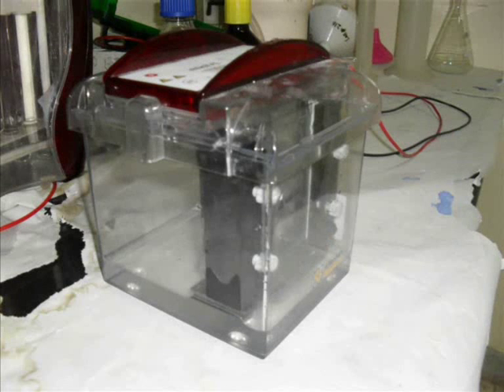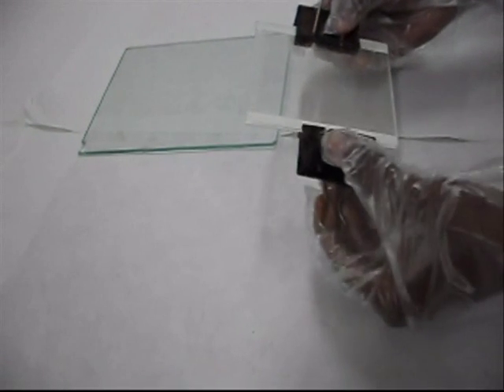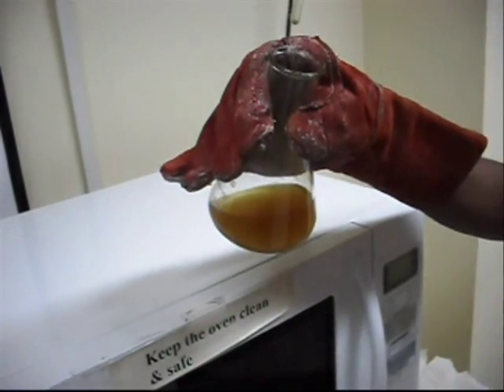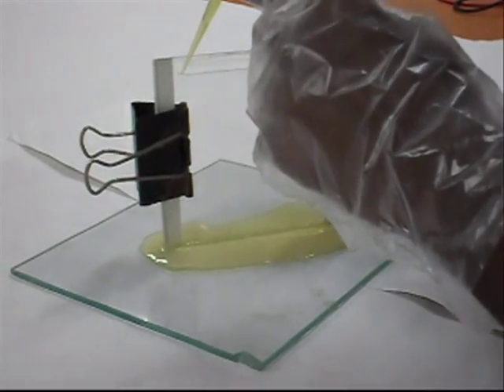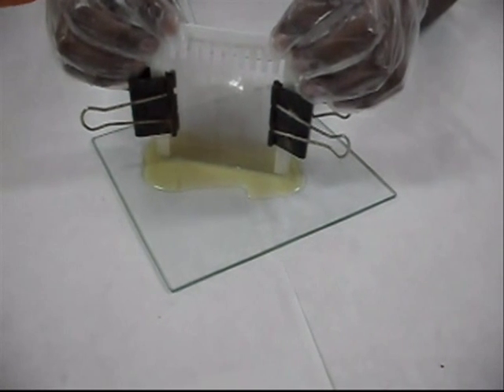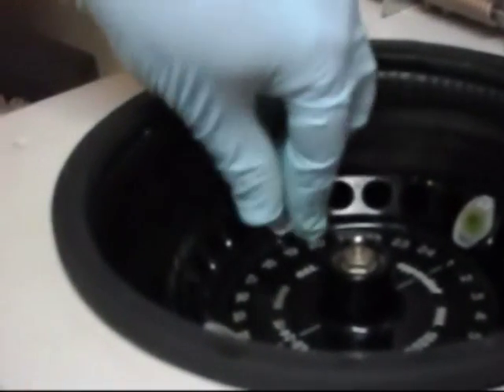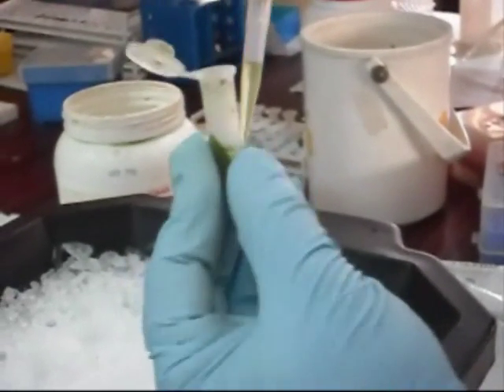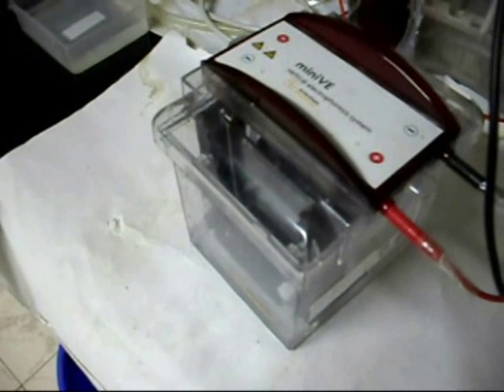Protein separation using SDS mini page.wmv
Protein separation using SDS mini page. SDS-PAGE, sodium dodecyl sulfate polyacrylamide gel electrophoresis, is a technique widely used to separate proteins according to their electrophoretic mobility (a function of length of polypeptide chain or molecular weight). Watch to learn the protocol.